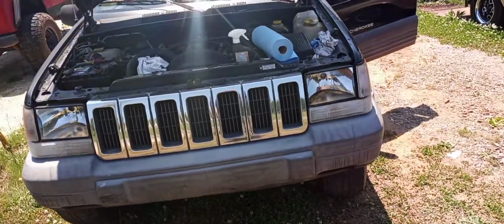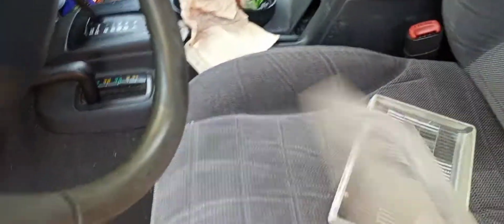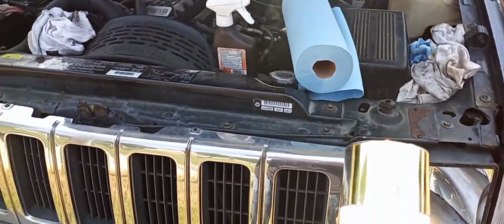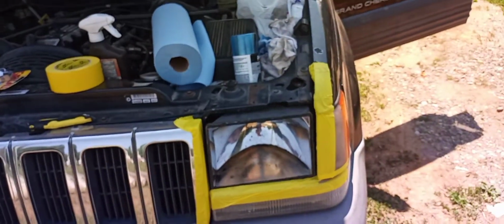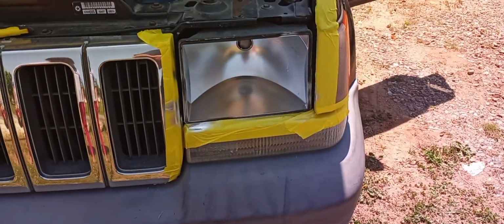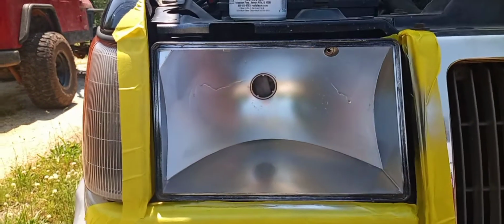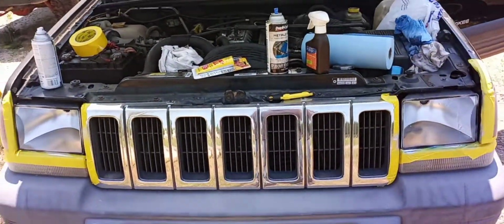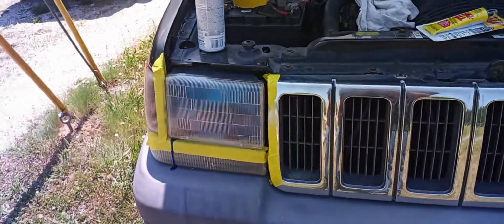DIY custom headlights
DIY custom headlight project on Jeep Grand Cherokee